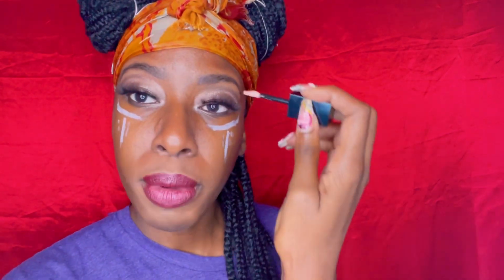GRWM 2023 | Let’s chat 💬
GRWM 2023, Let’s chat 💬, Harlem series, Harlem season 3, Harlem season 2, Meagan Good, Claire Haire?, DIY

0:00 Intro
0:20 Claire Haire Report
0:40 Harlem Haire
5:10 Review
5:25 DIY
7:20 GRWM
19:50 Final Result